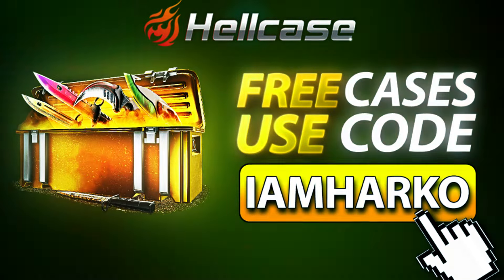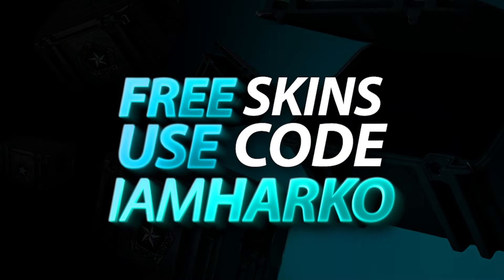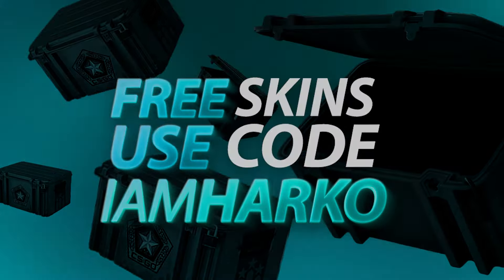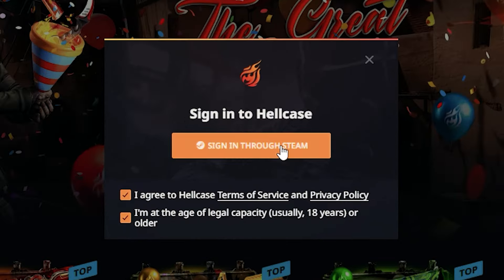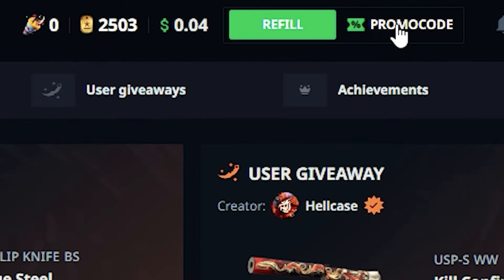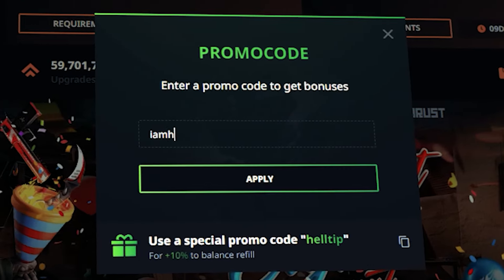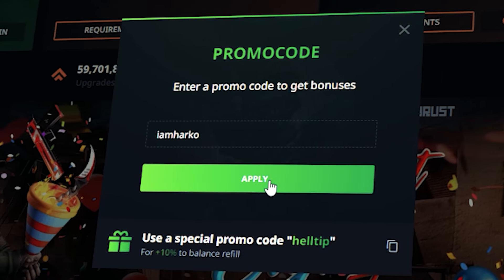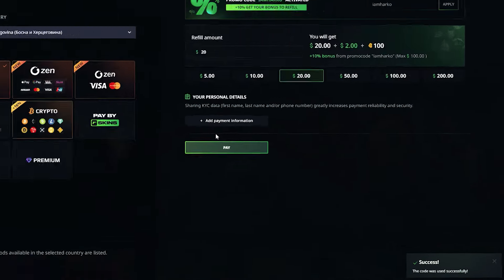Hellcase Promo Code for Free csgo cases in 2024 - exclusive HELLCASE Promo Code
Hellcase Promo Code for free csgo skins in 2024
In this video I will show you how to get free CSGO SKINS daily and BONUS at HELLCASE by using an
exclusive HELLCASE promo code.

Looking for a way to spruce up your device and making the most of your Hellcase experience? Look no further! Use this exclusive promo code to get 20% off all Hellcase skins, including the new skin!

In addition to this amazing promo code, be sure to check out all of the other great offers and discounts currently available on Hellcase.com! With so many great deals on offer, there's definitely something for everyone!